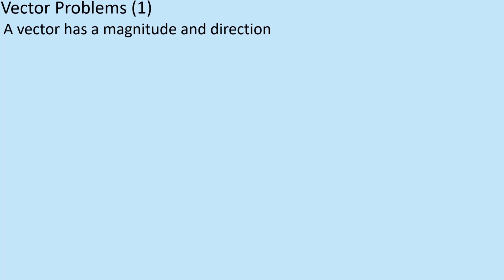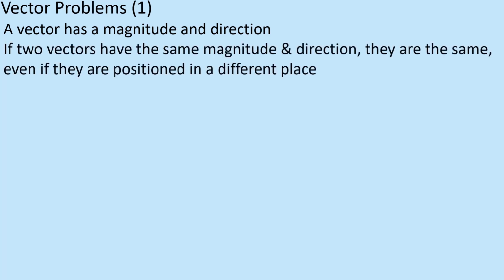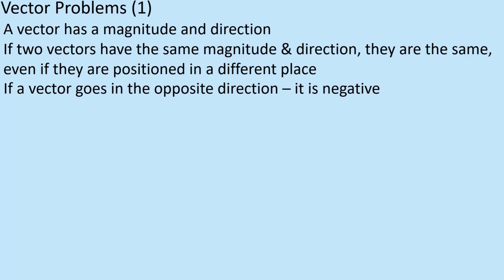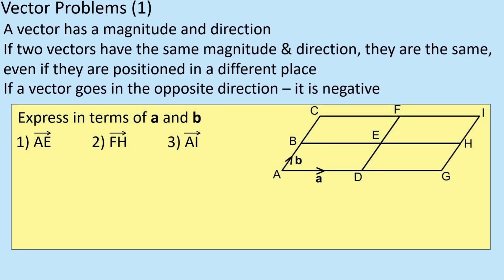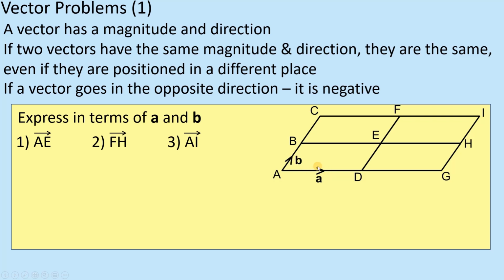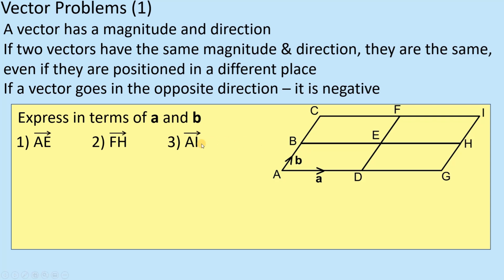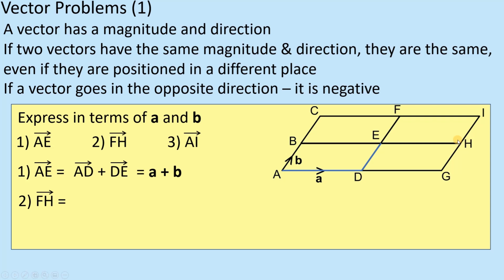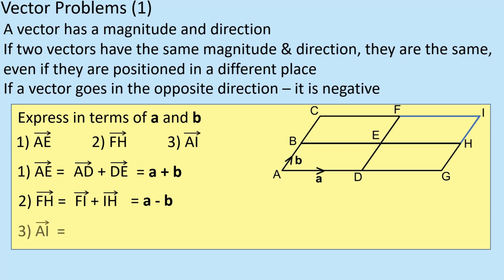Introduction to solving vector problems for GCSE Maths (Maths - School)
Learn how to solve vector problems for GCSE Foundation Maths.

Understand how to work out simple vector problems - a skill required for GCSE Maths.